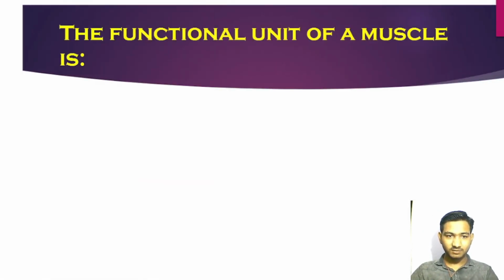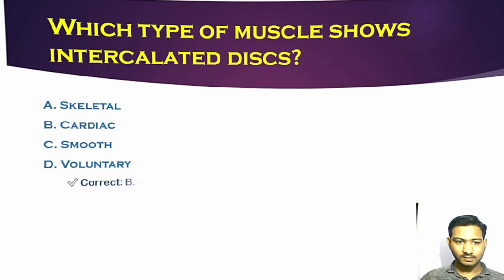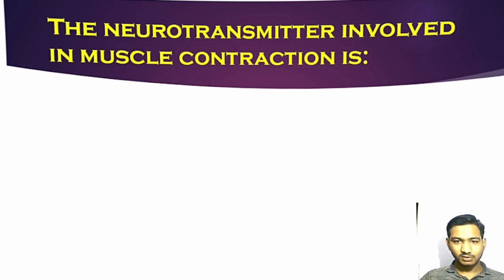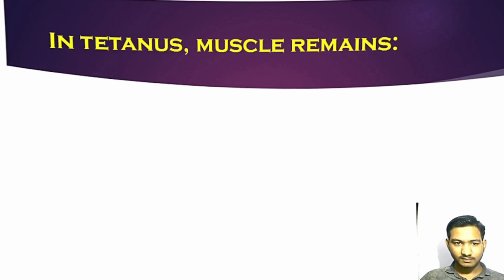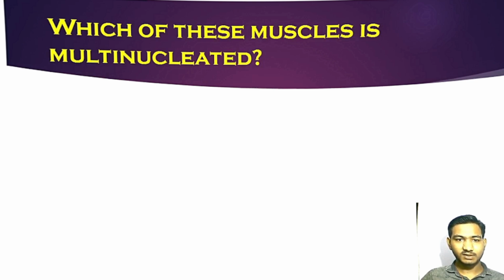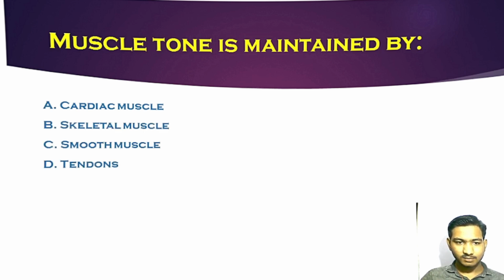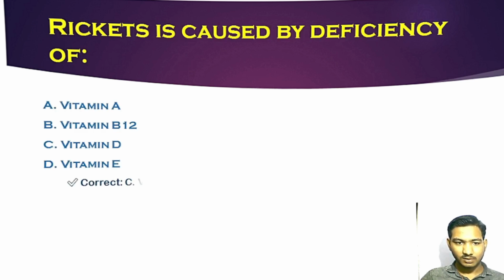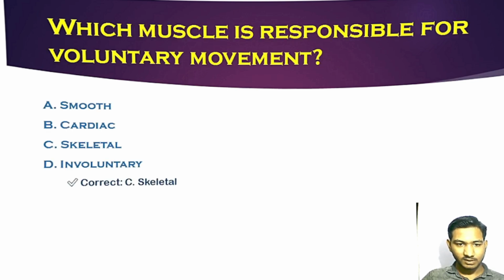Locomotion & Movement MCQ Marathon🔥 | NEET 2026 Target | Score 360/360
📚 Locomotion and Movement MCQs for NEET 2026
Welcome to NK Zia Academy! In this power-packed MCQ session, Ziya Khan breaks down the most important and frequently asked questions from the NCERT Chapter – Locomotion and Movement. Perfect for Class 11 & NEET aspirants.

✅ What’s Covered:

Concept-based MCQs

NCERT line-based questions

Trick-based solving techniques

Time-saving methods for exam

💡 Whether you're a beginner or revising for NEET 2026, this video will boost your confidence and speed!

Locomotion & Movement MCQ